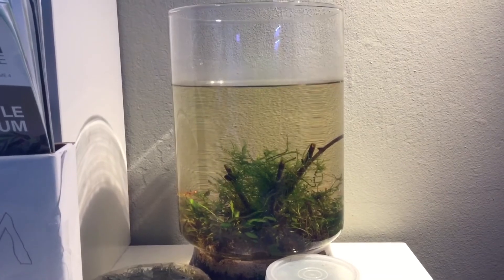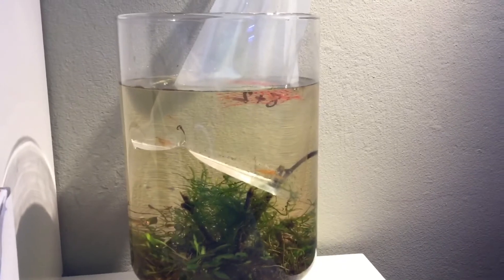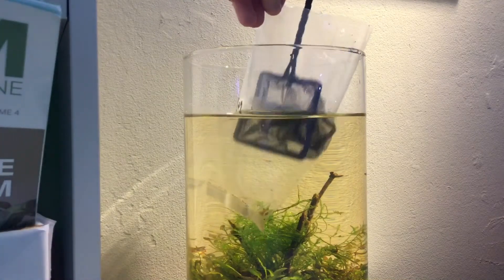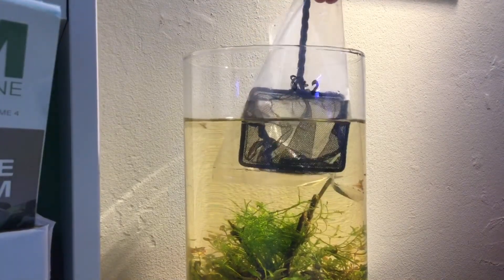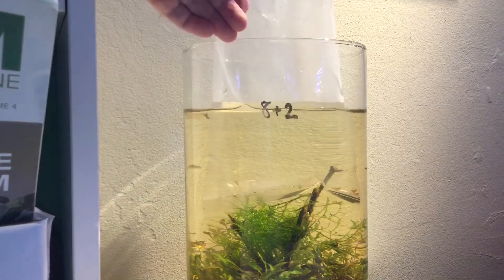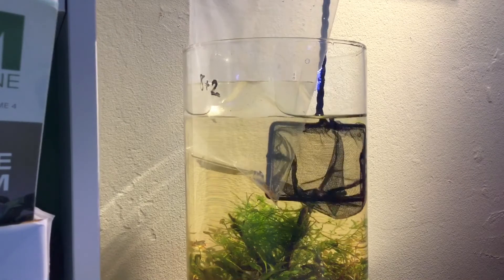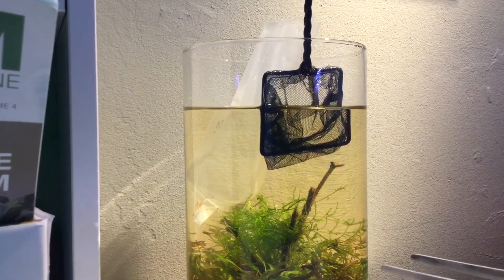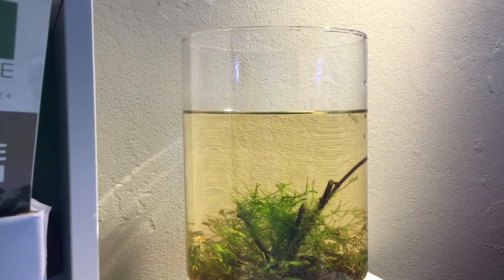Walstad Shrimp Vase - Part 2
In part 2 of our Walstad Shrimp Vase series, we add the shrimp to our vase!

Sections:
Introduction: 0:00
Getting The Shrimp - 0:21
Adding The Shrimp - 1:37